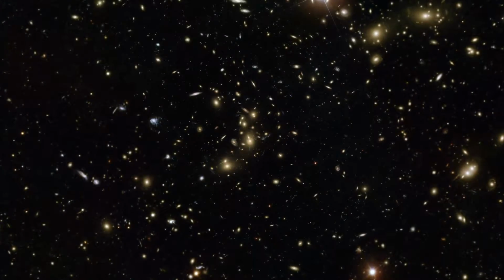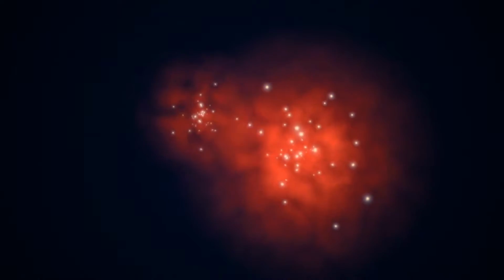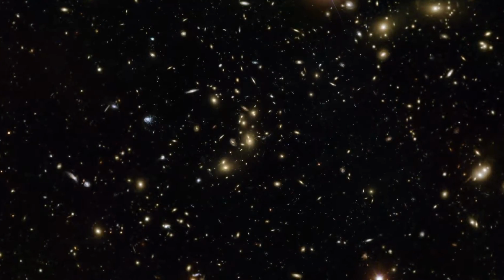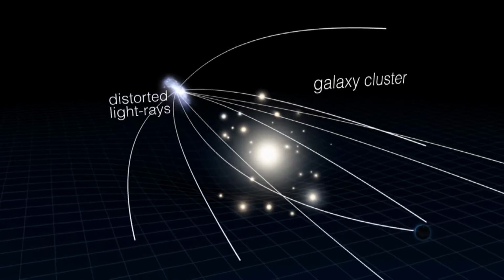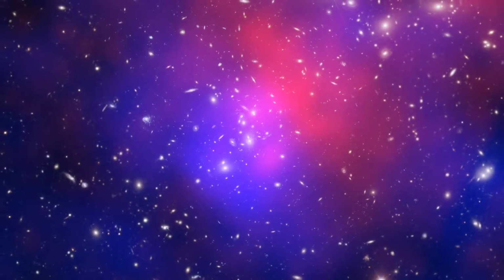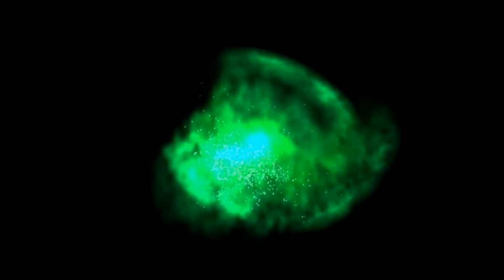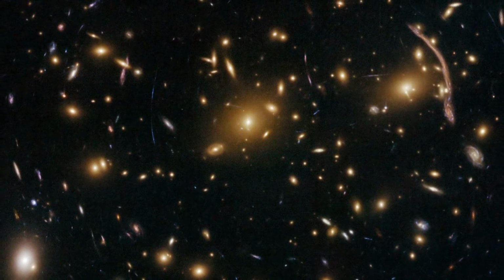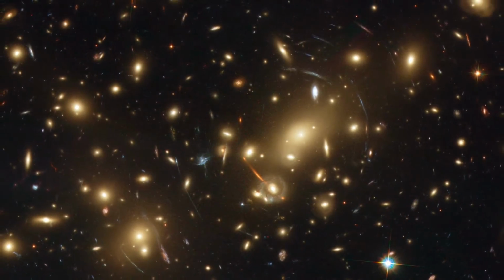Hubblecast 47 Pandora s Cluster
About HubbleCast

The Hubble Space Telescope is a collaboration between ESA and NASA. It's a long-term, space-based observatory. The observations are carried out in visible, infrared and ultraviolet light. In many ways Hubble has revolutionised modern astronomy, by not only being an efficient tool for making new discoveries, but also by driving astronomical research in general.

The mission
The Universe is gloriously transparent to visible light over journeys lasting billions of years. However, in the last few microseconds before light arrives at telescope mirrors on Earth it must travel through our turbulent atmosphere and the fine cosmic details become blurred. It is this same atmospheric turbulence that makes the stars appear to twinkle on a dark night.

Putting a telescope in space is one way of evading this problem. As well as collecting visible light from its orbit high above the atmosphere, the Hubble Space Telescope also observes the infrared and ultraviolet wavelengths that are completely filtered out by the atmosphere.

The Hubble Space Telescope, a joint ESA and NASA project, has made some of the most dramatic discoveries in the history of astronomy. From its vantage point 600 km above the Earth, Hubble can detect light with 'eyes' 5 times sharper than the best ground-based telescopes and looks deep into space where some of the most profound mysteries are still buried in the mists of time.